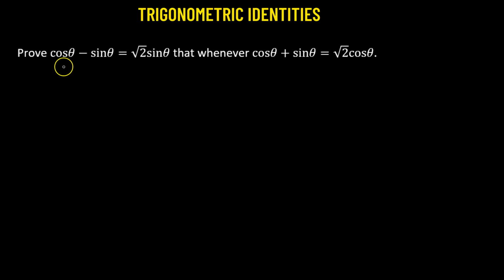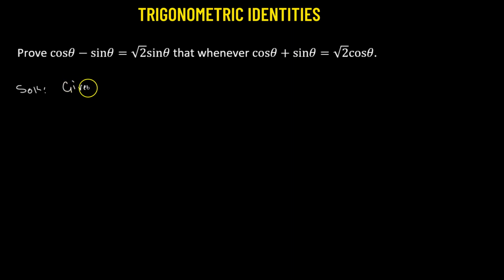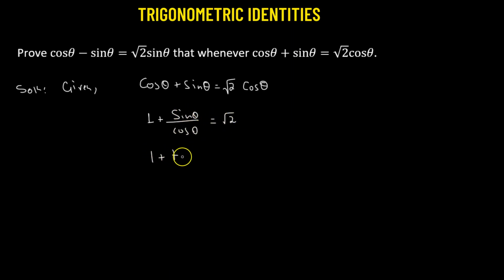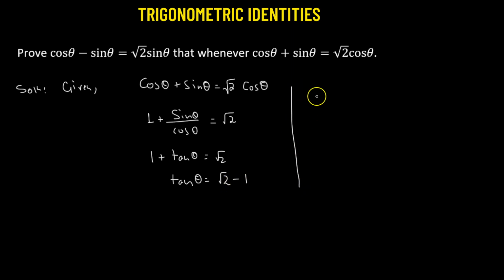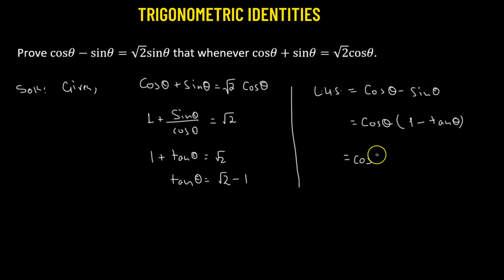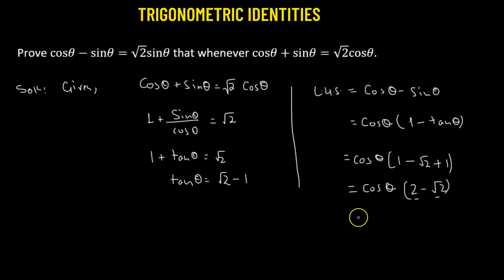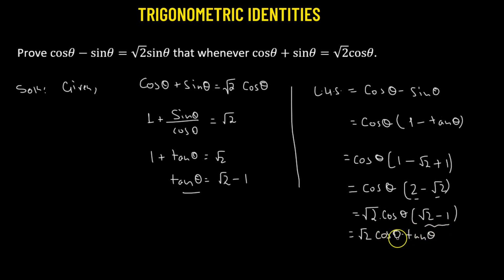2.26 | Trigonometry | Trigonometric Functions And Identities